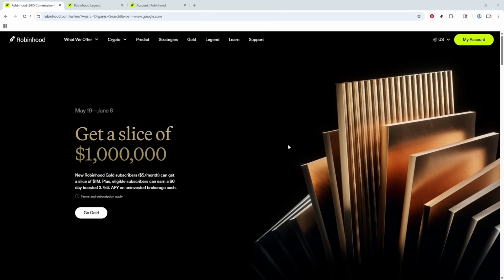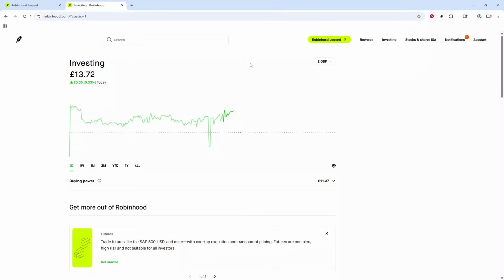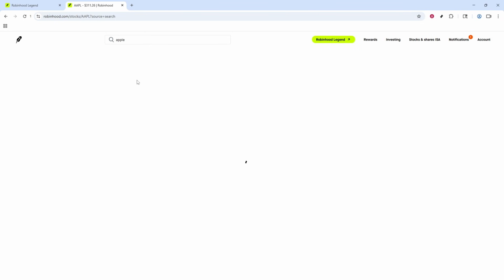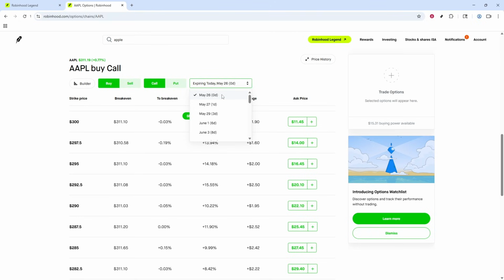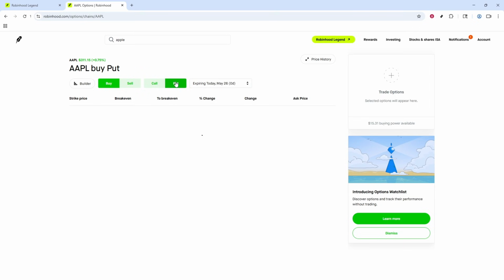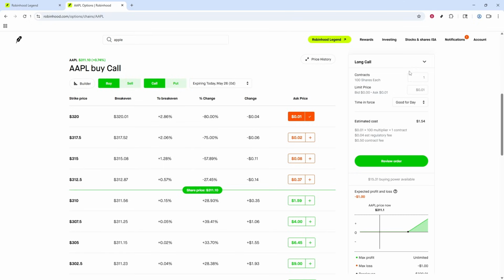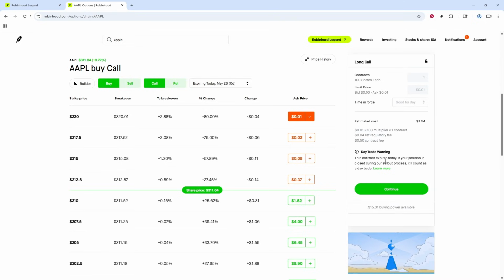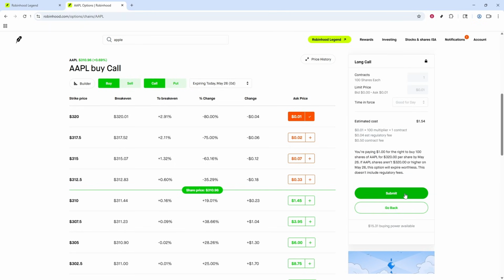How To Buy Options On A Trading Platform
Want to learn how to buy an options contract on a trading platform? In this tutorial, I’ll show you how to buy options in Robinhood and walk through the process of placing an options trade.

Video Chapters:
00:00 - How to Buy Options on Robinhood Legend
00:09 - Open Robinhood Legend and Sign In
00:16 - Open the Account Menu
00:21 - Access Trading Details Under Margin
00:29 - Search for a Stock or Ticker
00:40 - Open the Stock Information Page
00:47 - Select Trade Options
00:53 - Open the Options Trading Panel
01:02 - Choose an Options Expiration Date
01:10 - Select Call or Put Options
01:18 - Choose the Strike Price
01:26 - Enter the Number of Contracts
01:30 - Review Your Options Order
01:39 - Check the Order Details
01:50 - Review the Options Order Summary
01:58 - Submit the Options Order
02:06 - Check Options Trading Approval
02:15 - Robinhood Options Trading Support